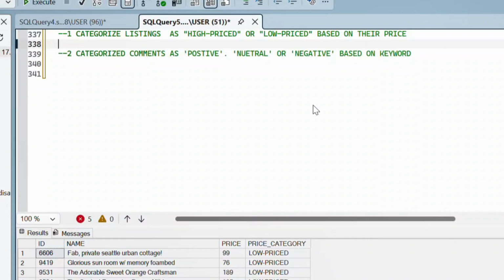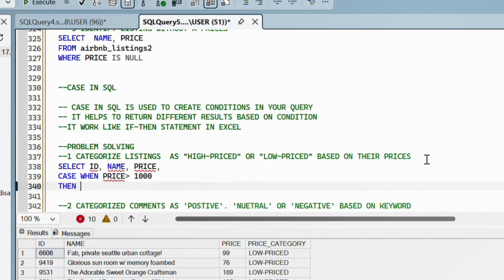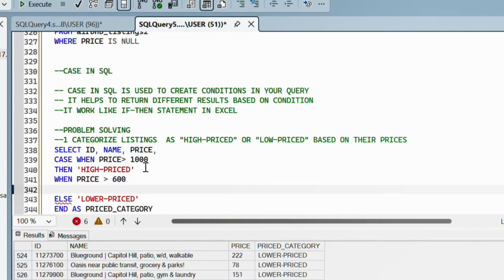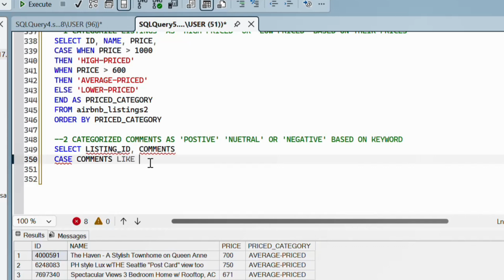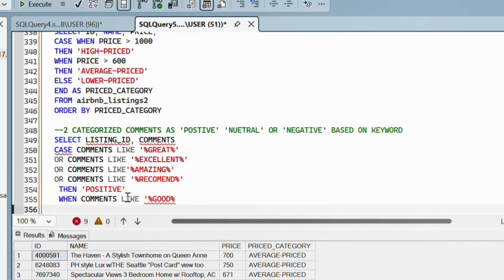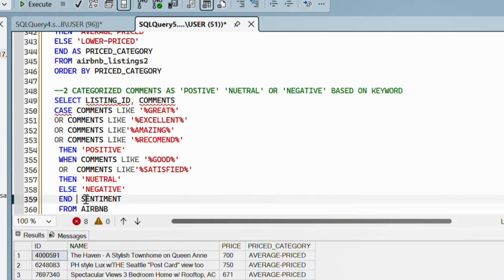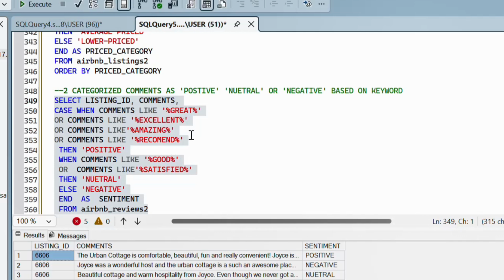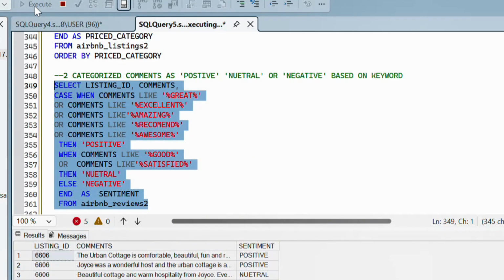CASE Statement in SQL Explained for Beginners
In this beginner-friendly SQL tutorial, I explained CASE statements in SQL and how they work like IF and ELSE conditions.

In this video, you’ll learn:
 ✔ What CASE means in SQL
 ✔ How to use WHEN, THEN, and ELSE
✔ How to categorize data using SQL
 ✔ Beginner CASE statement examples
 ✔ How data analysts use CASE in queries

If you’re learning SQL, SQL Server, or Data Analysis as a beginner, this lesson will help you understand conditional logic in SQL step by step.